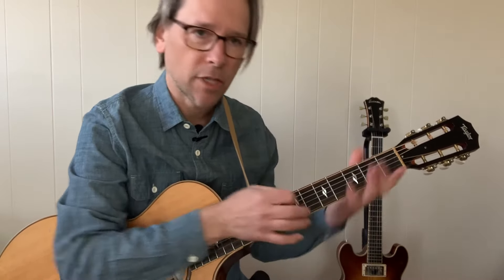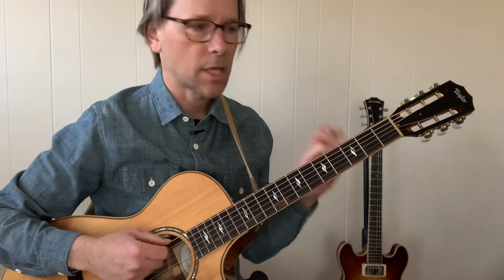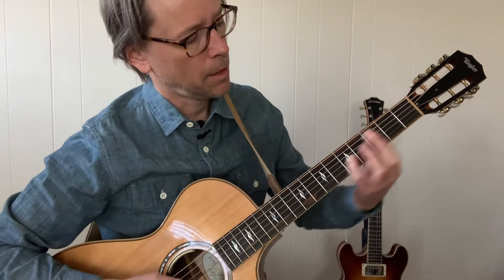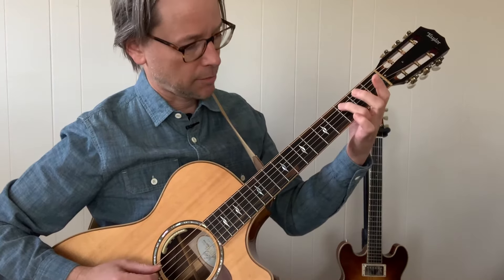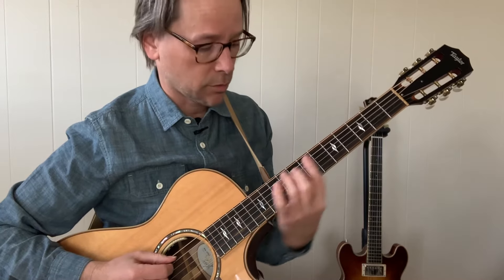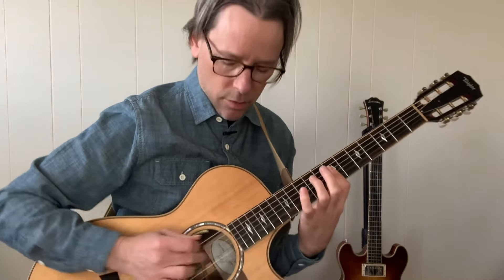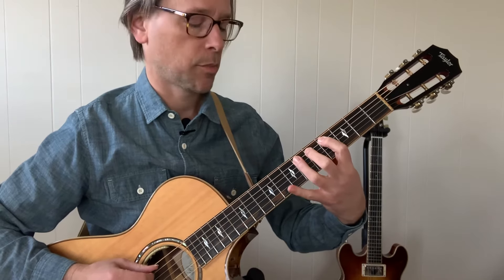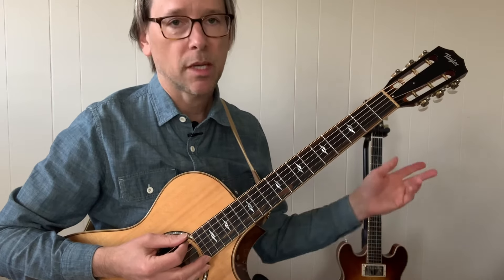“Hey Joe” guitar lesson by Jimi Hendrix (for acoustic guitar) tabs